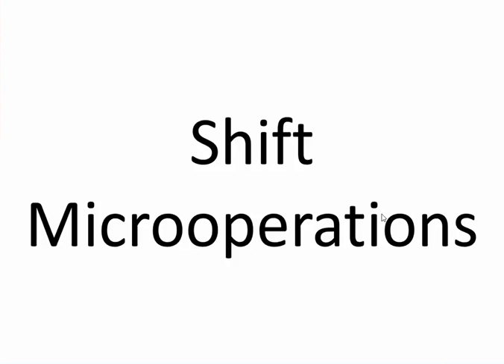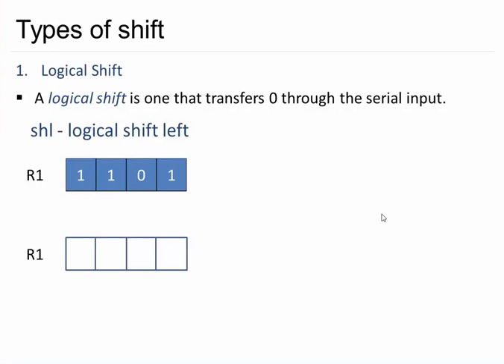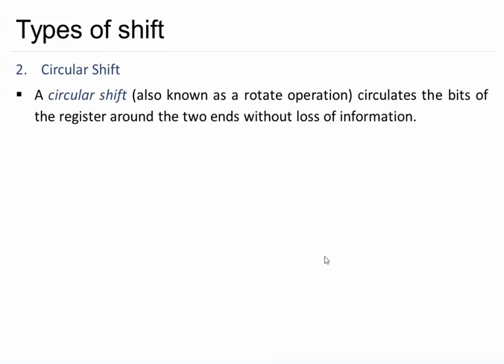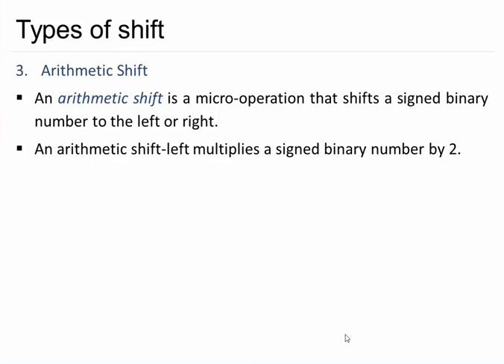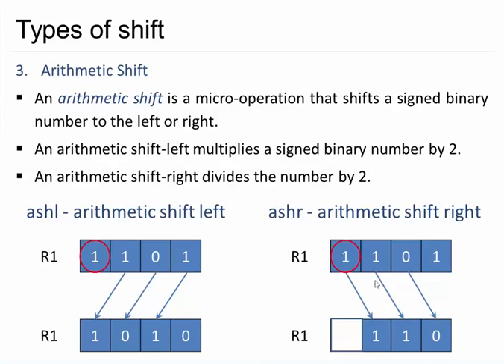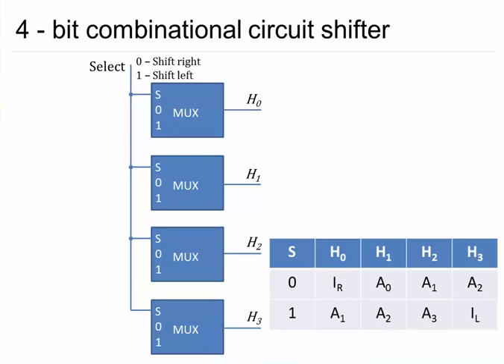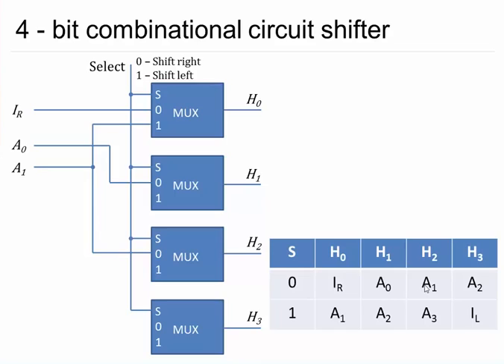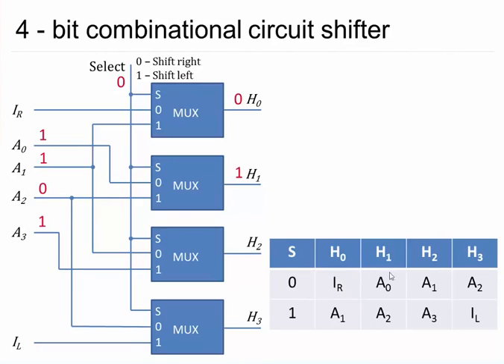SHIFT MICRO OPERATIONS